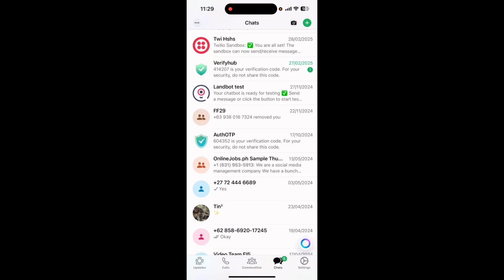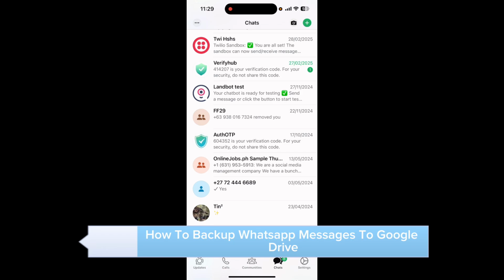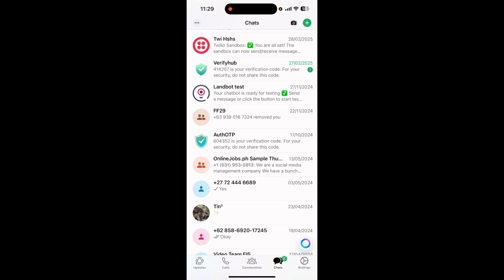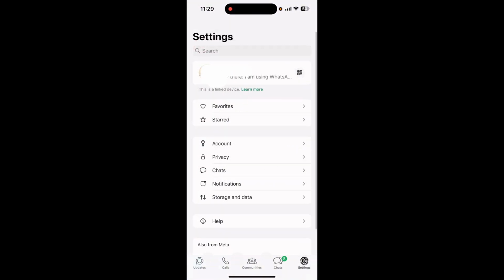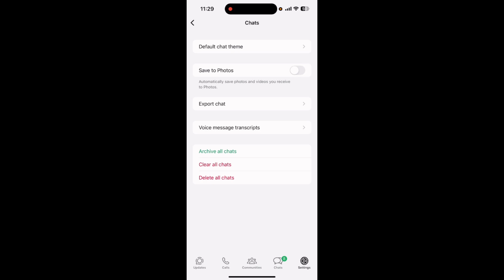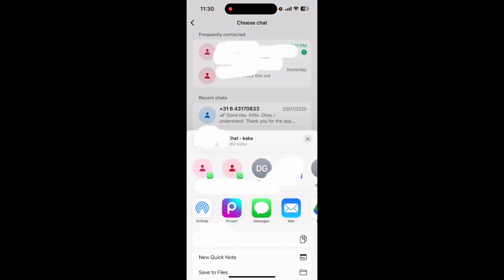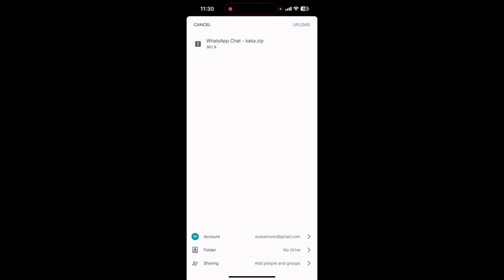How To Backup Whatsapp Messages To Google Drive (Best Method)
Safeguard your WhatsApp conversations by backing them up to Google Drive with our best method. This guide provides a clear, step-by-step process for securing your messages, photos, and videos in the cloud. Whether switching devices or ensuring data safety, learn how to maintain access to important chats. Discover the benefits of cloud storage and how to set up automatic backups, providing peace of mind and seamless data recovery for your WhatsApp communications.